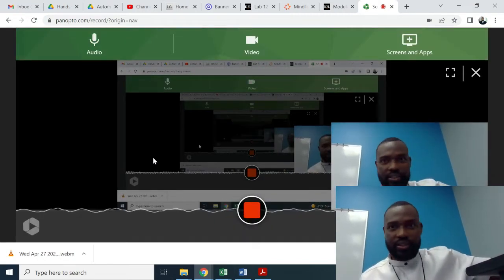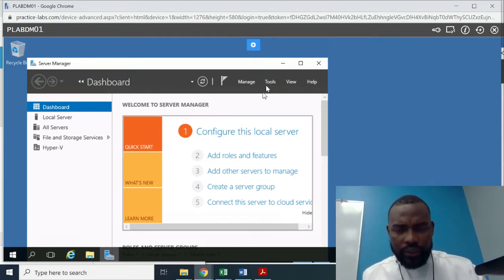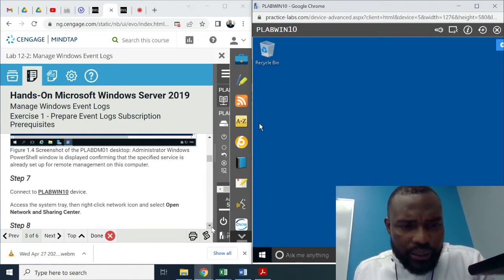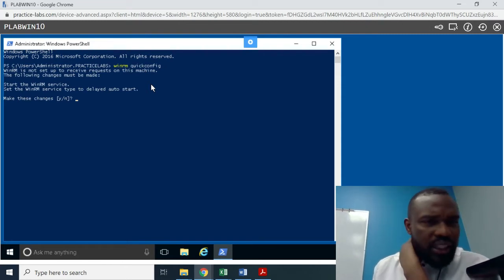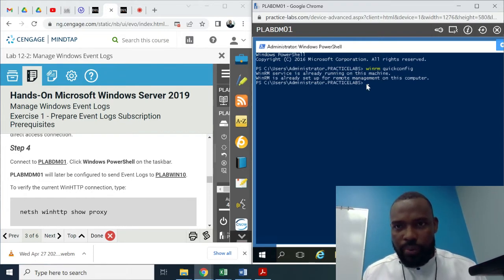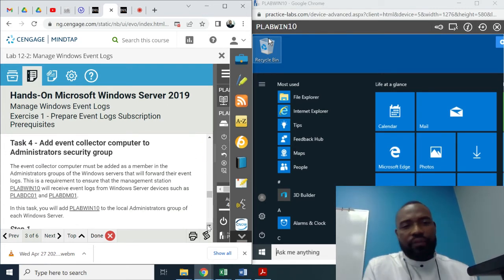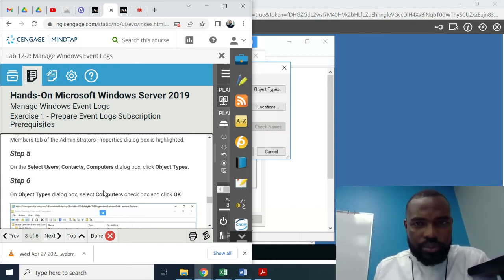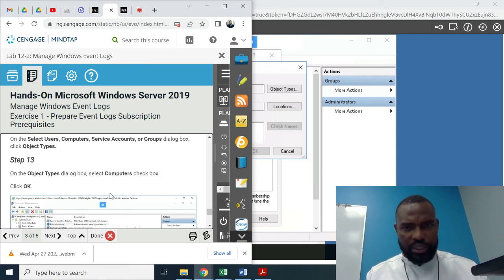CIS221 Lab 12 Part 2: Managing Windows Events Logs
Welcome to the Manage Windows Event Logs Practice Lab. In this module you will be provided with the instructions and devices needed to develop your hands-on skills.